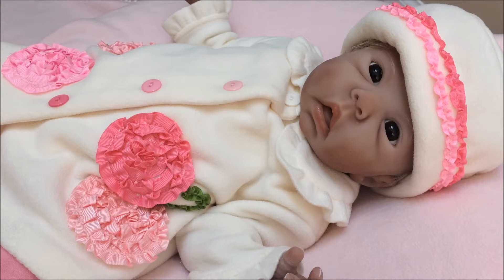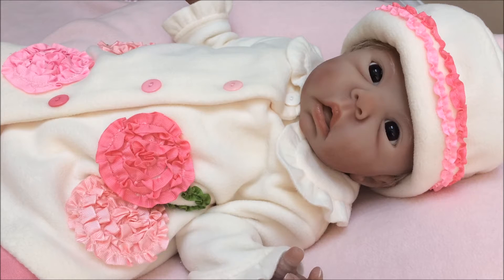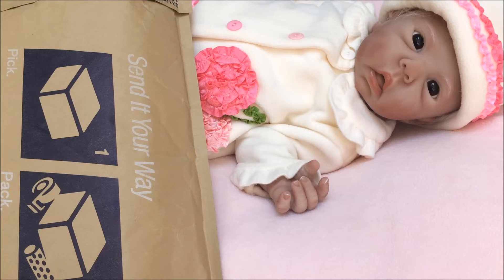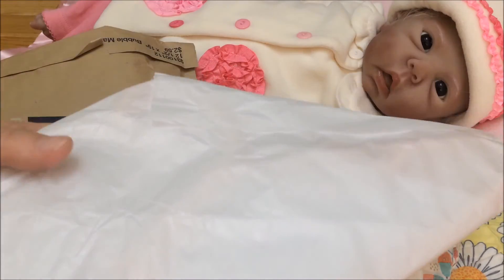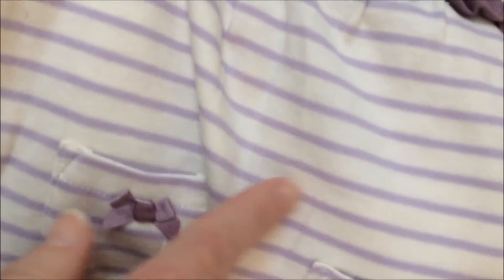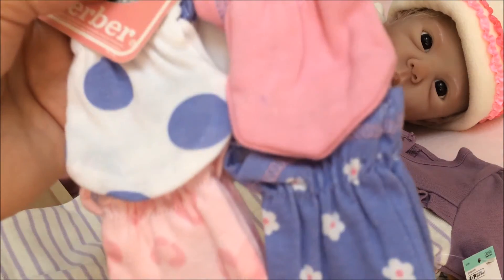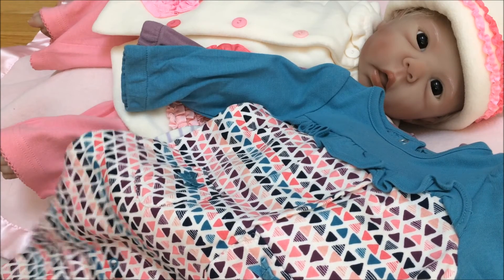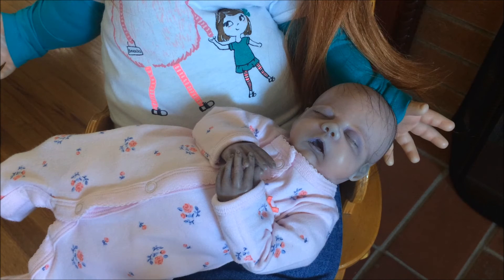Silicone Baby "Tabitha"! Happy Mail from Reborn Blogger! Theme Thurs. Monsters & Mums!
Surprise Happy Mail from Emily, "Reborn Blogger"!  Theme Thursday Monsters & Flowers, how do I change it up? Reborns are life-like baby "DOLLS" not real babies!